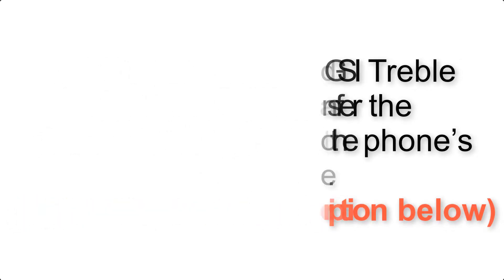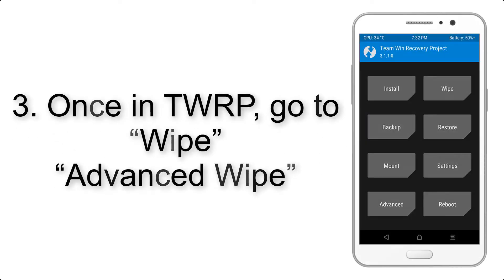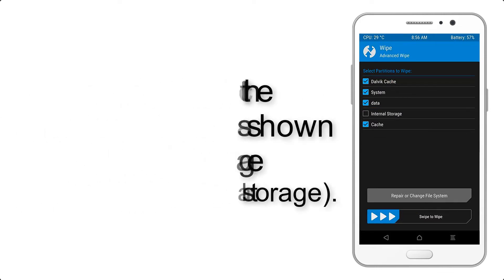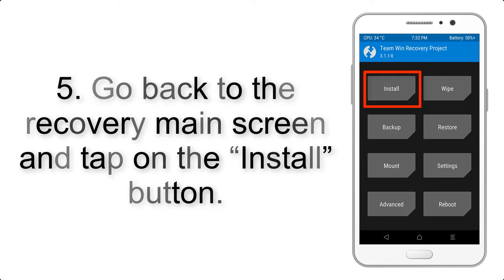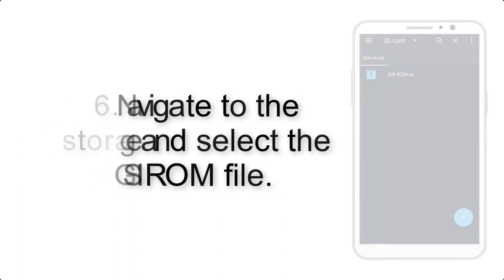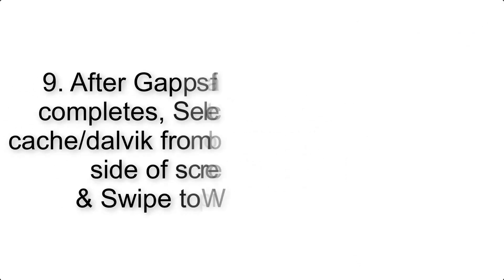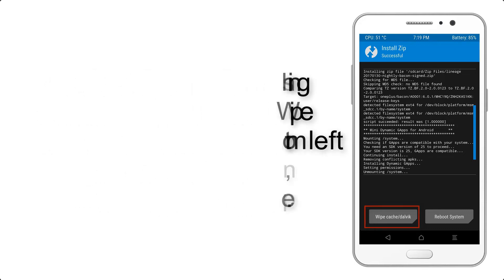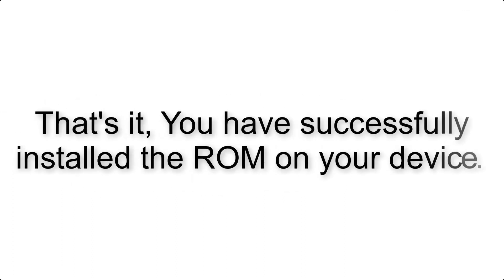Install Android 10 on Huawei Mate 9 (AOSP GSI Treble ROM) - How to Guide!